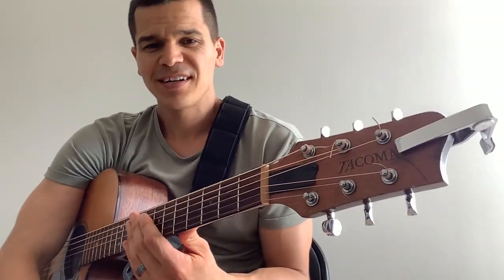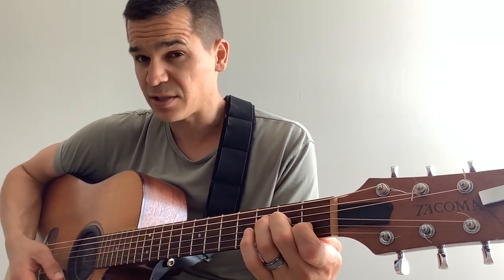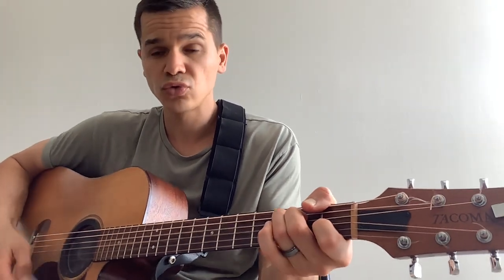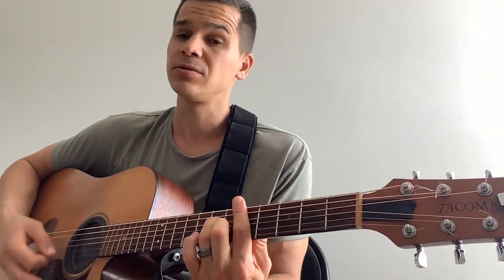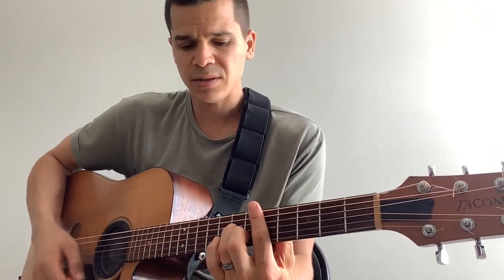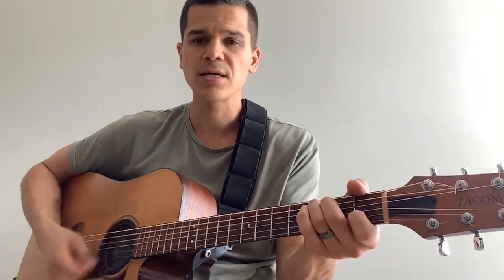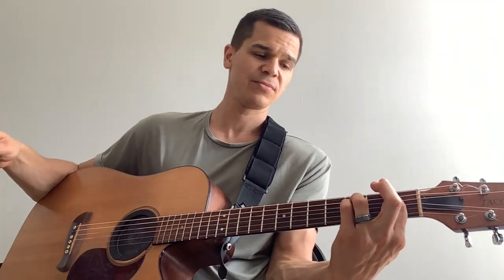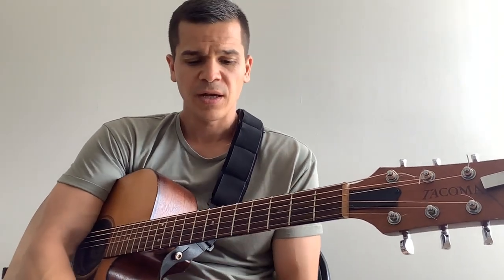Perfectly Lonely- John Mayer (The Actual Way John Mayer Plays The Song)- Guitar Lesson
Hey everyone - here is a guitar lesson to “Perfectly Lonely” by John Mayer. These are the forms he uses 😎